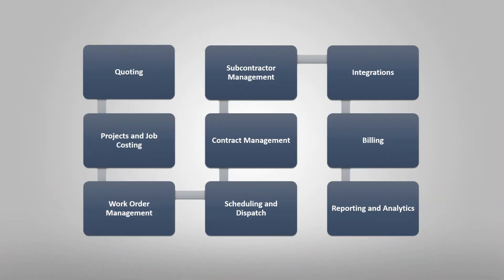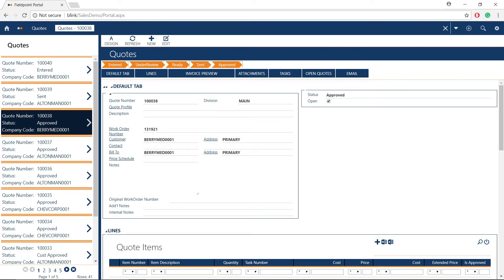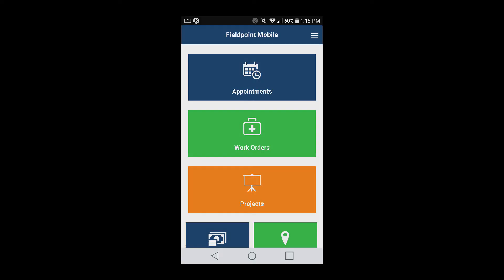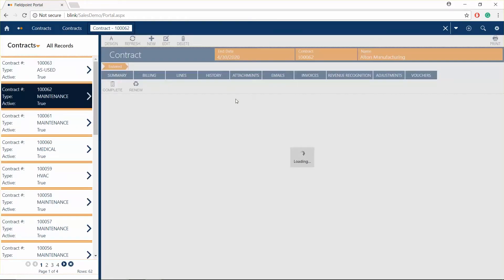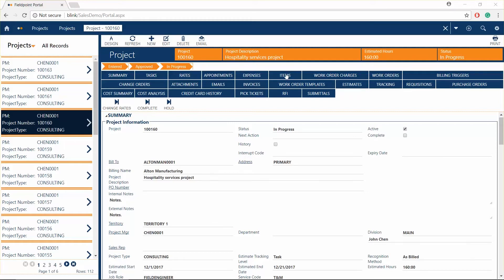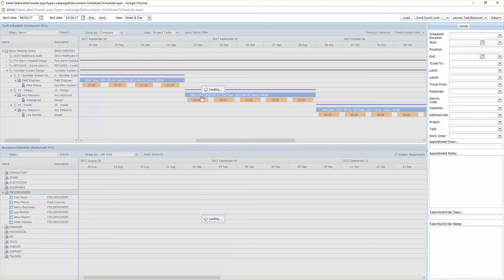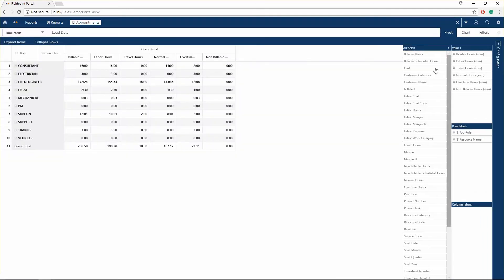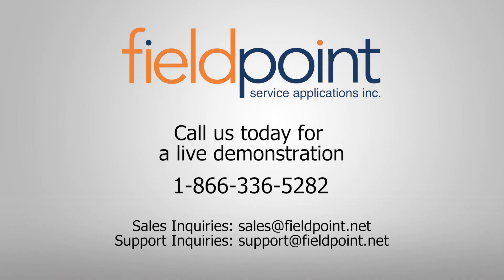Fieldpoint Service Applications Inc.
Fieldpoint is an enterprise field service and project management job costing system. The application is fully web-based and responsive in design, so it runs on any device. Technician resources in the field,  specific mobile applications for Apple and Android for both phones and tablets is also available. This video focuses on the resource planning and assignment of projects and jobs.